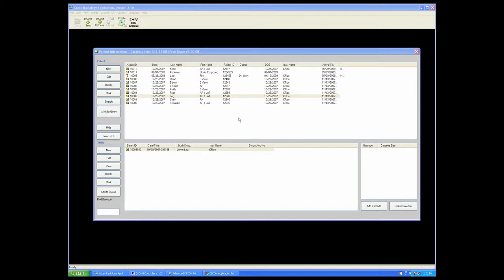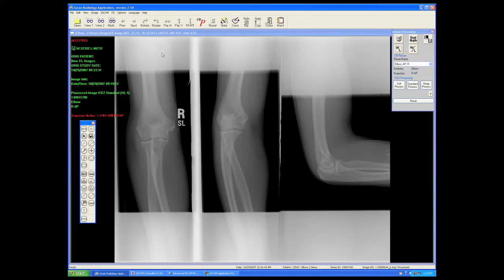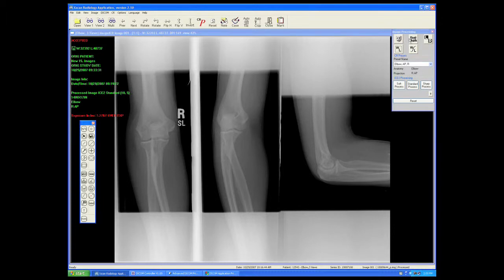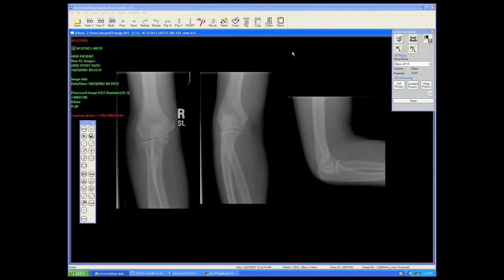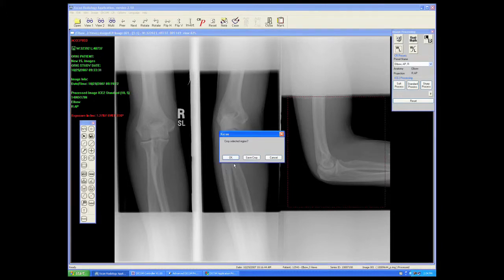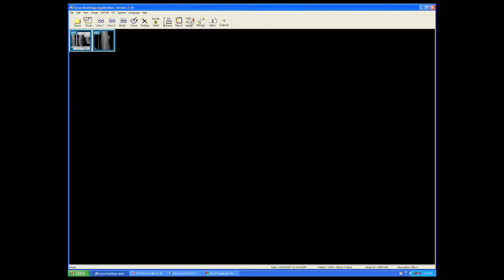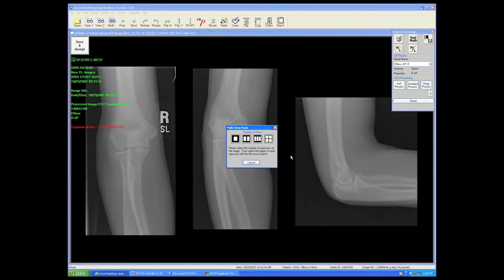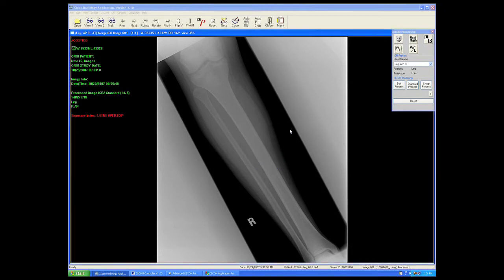Cropping & Masking - X-Scan Series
X-Scan Application Work Flow Series
Cropping & Masking